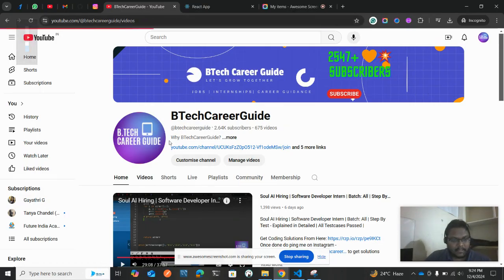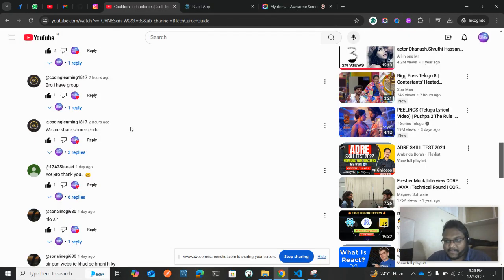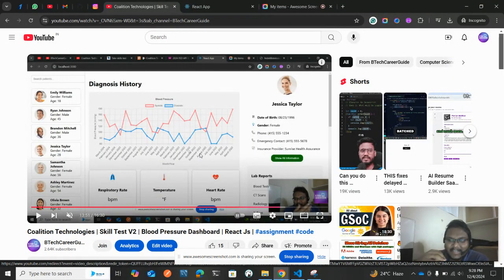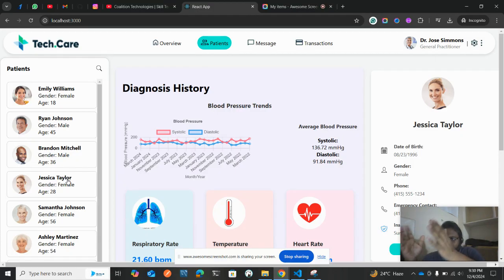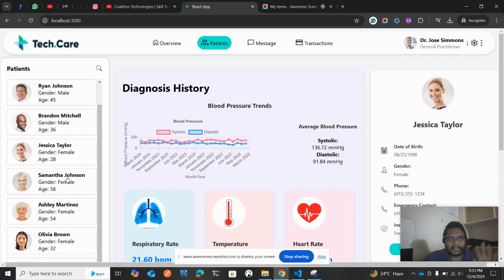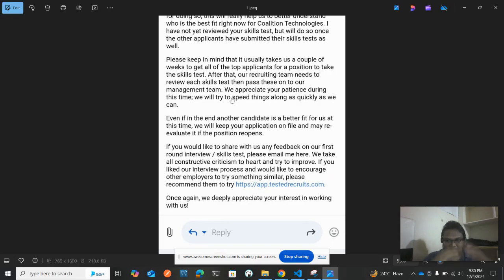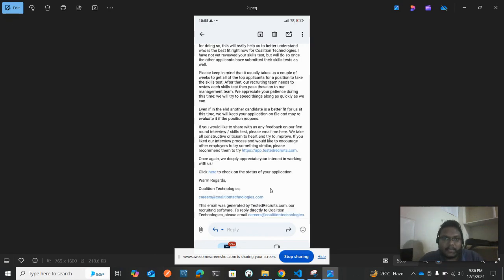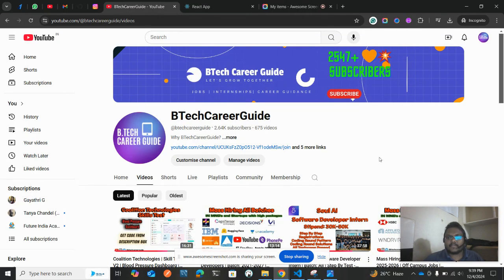Coalition Technologies Version 2 | Full Dashboard Complete | Blood Pressure Dashboard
Note::If you are staying in countries other than India == then directly ping us on Instagram directly

Coalition Technologies | Skill Test V2 | Blood Pressure Dashboard | React Js

coalition technologies skills test front end developer
coalition technologies skills test
front end developer skills test for coalition technologies
coalition technologies
api testing interview questions
dashboard react
dashboard ui design
react dashboard